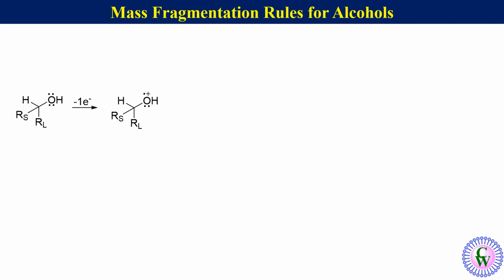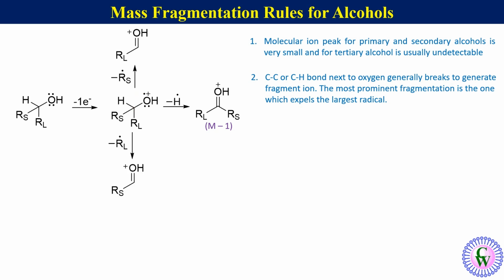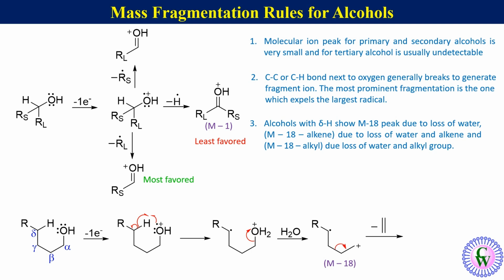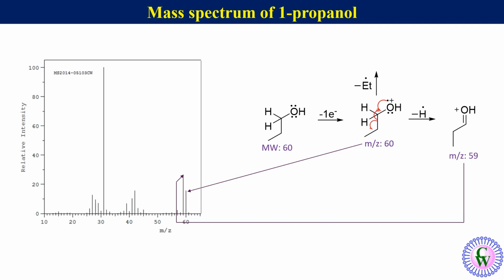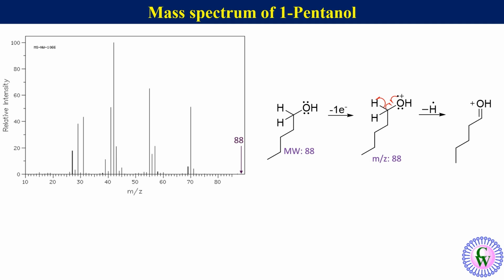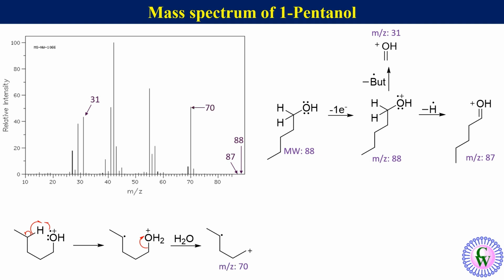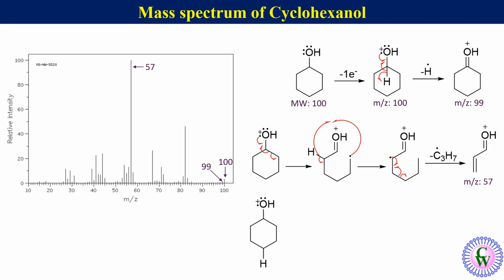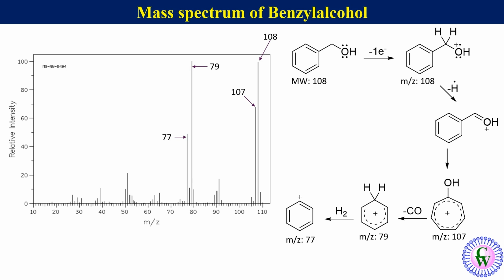Mass Spectrometry of Alcohols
This video explains how mass spectrometry is used to analyze alcohols. Learn about the characteristic fragmentation patterns, including the alpha cleavage and dehydration processes, that help identify different alcohol structures. We'll show you how to interpret a mass spectrum to determine the molar mass and functional group of an unknown alcohol.